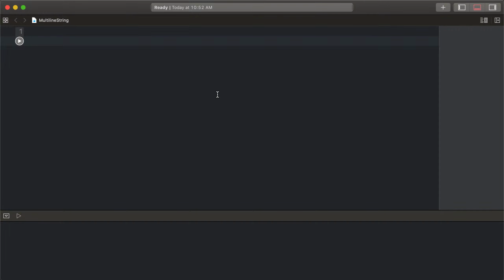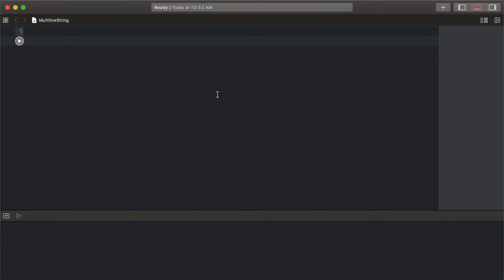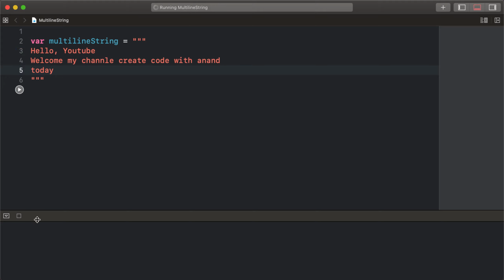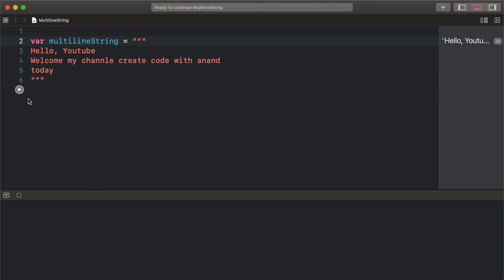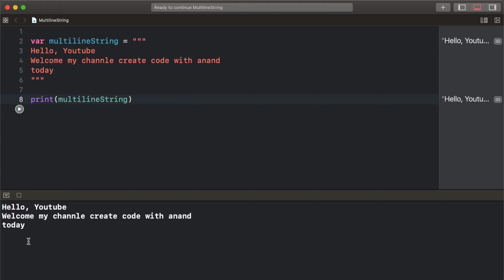5. Multiline String in Swift - Learn Swift For Beginners